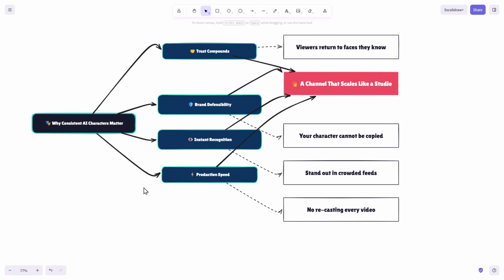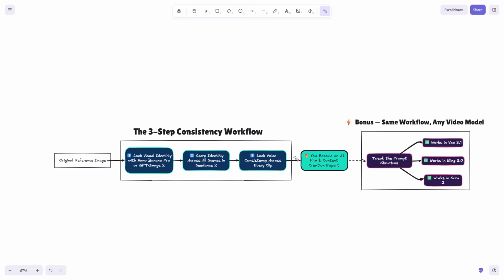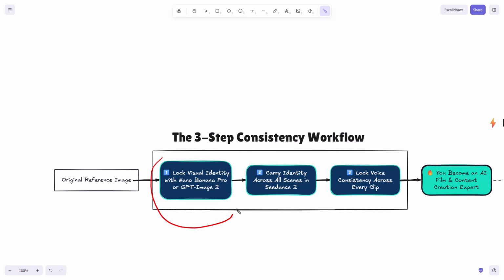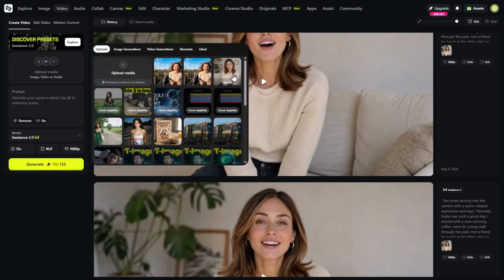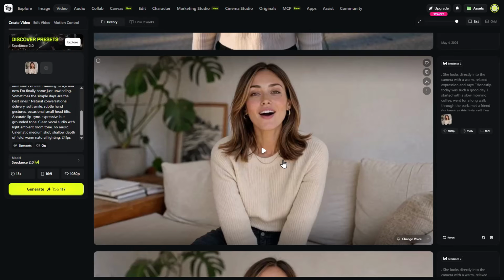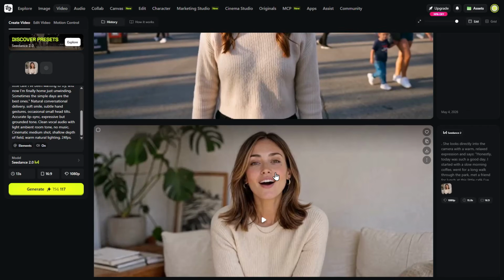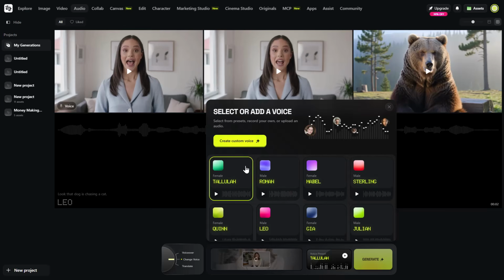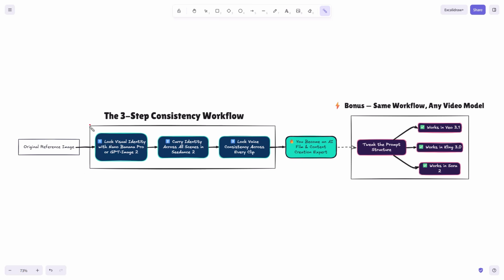How To Create Consistent Characters With Seedance 2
In this video, I'm breaking down the full process of creating and maintaining character consistency in Seedance 2.0  from training your character to generating videos where they actually look the same every time. If you've ever struggled with AI characters looking different in every generation, this is the solution. Higgsfield is the easiest way to create AI-generated videos with Seedance 2.0. Whether you're making multi-shot AI videos, UGC content, or cinematic productions  you can do it all with text to video AI that actually keeps your characters looking consistent.